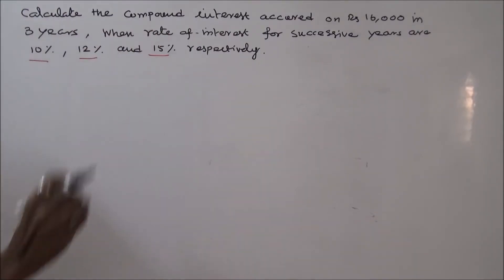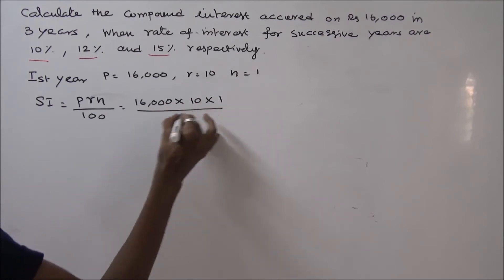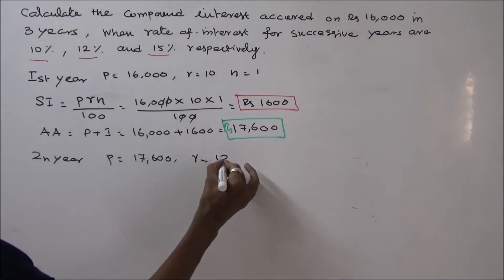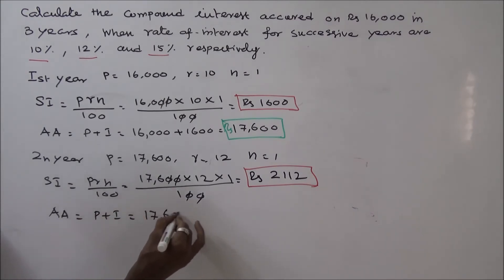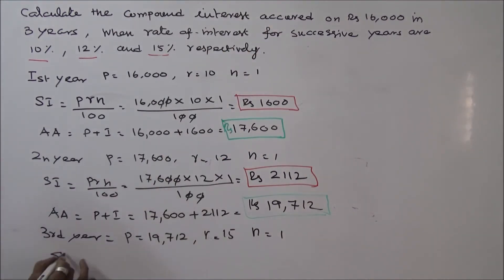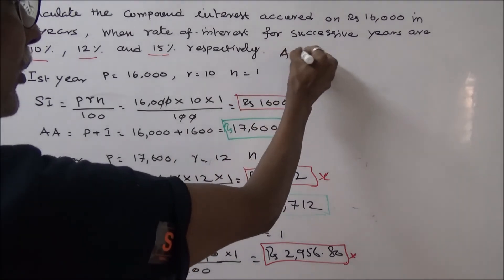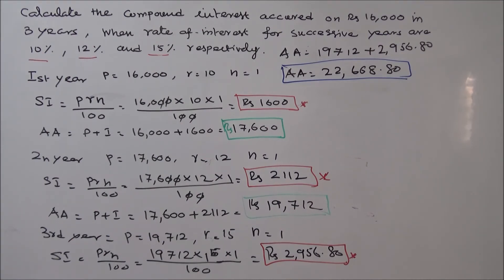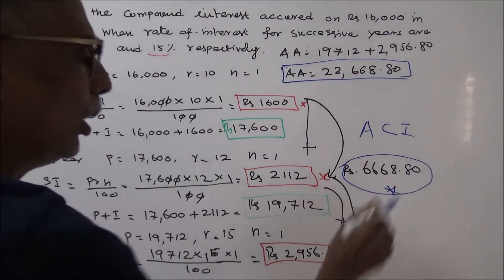COMMERCIAL MATHEMATICS - PART - 02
COMPARISON OF SIMPLE INTEREST AND COMPOUND INTEREST